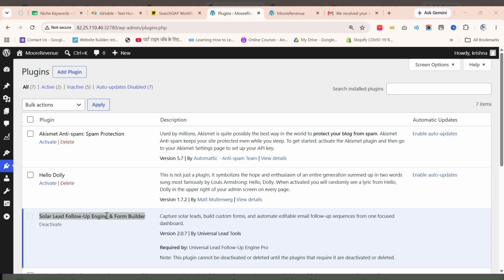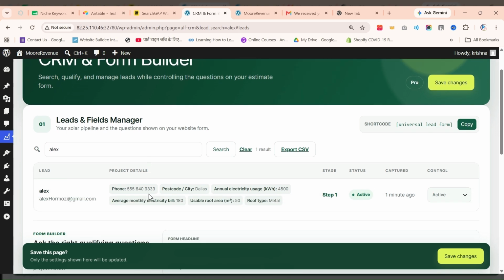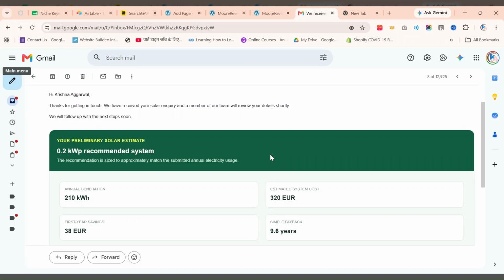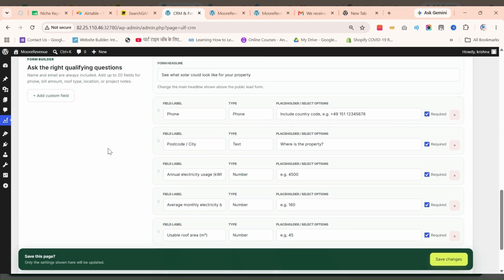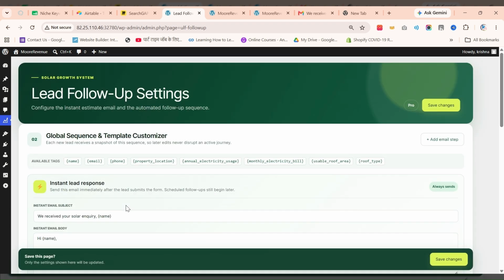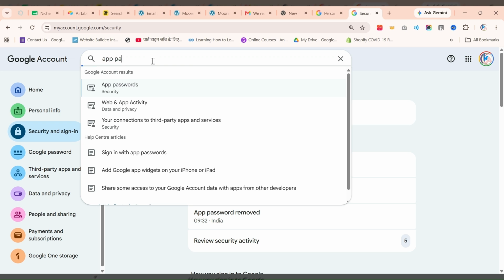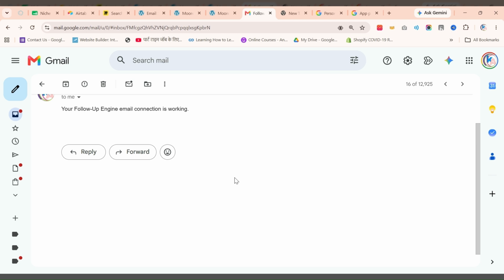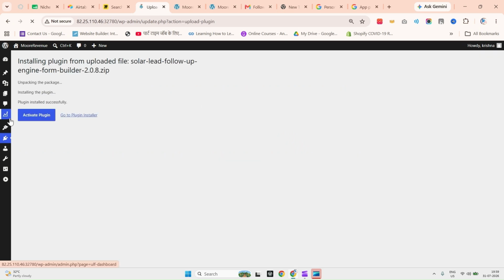I Built a $2000 Lead Generation Automation for solar companies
Turn your WordPress website into a solar lead generation and automated follow-up system—without leaving your WordPress dashboard.

In this video, I walk you through the Solar Lead Follow-Up Engine & Form Builder, a WordPress plugin I built specifically for solar installers.

With this plugin, you can:

✅ Capture solar enquiries from your website
✅ Store every lead inside a built-in WordPress CRM
✅ Customize your solar lead form
✅ Send an instant preliminary solar estimate
✅ Create automated email follow-up sequences
✅ Connect Gmail, Microsoft, Zoho, Yahoo, or another SMTP email
✅ Add the form to any page using a shortcode

The system helps solar businesses respond faster, organize enquiries, and consistently follow up with potential customers.

CHAPTERS

00:00 Turn WordPress into a lead generation system
00:27 The free solar lead plugin
00:53 Plugin dashboard overview
01:22 Built-in CRM and form builder
06:00 Create automated follow-up emails
11:11 Download and install the plugin
12:12 Get a custom system for your business